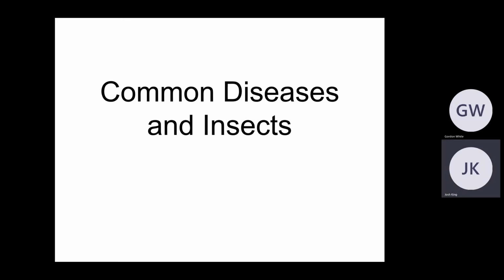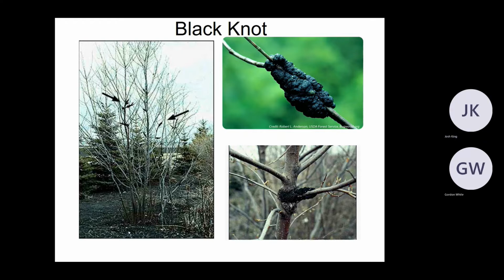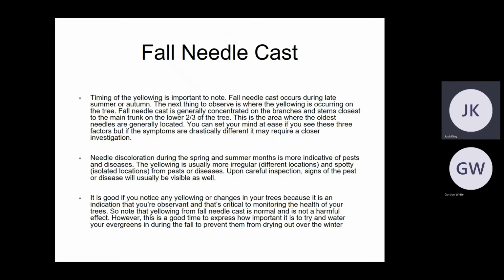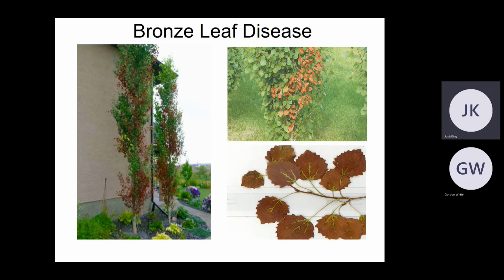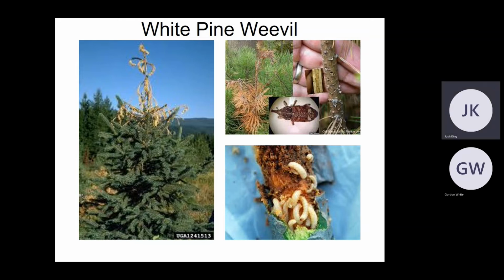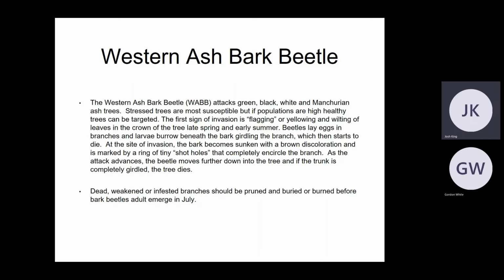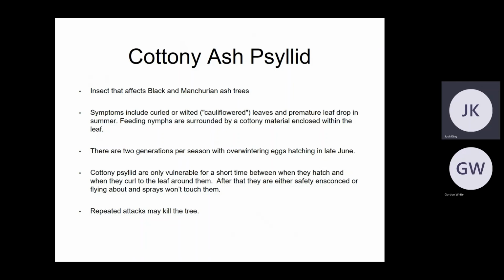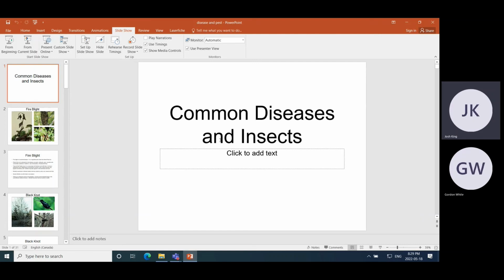Trees and what ails them (Green Living Workshop)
Some insects and diseases can be a serious threat to tree health, but most are cosmetic problems. The Town of Okotoks' Urban Forest Technician discusses common tree pests and diseases that affect the health of the urban forest in our region, how to spot these, and how residents can maintain tree health on their property.